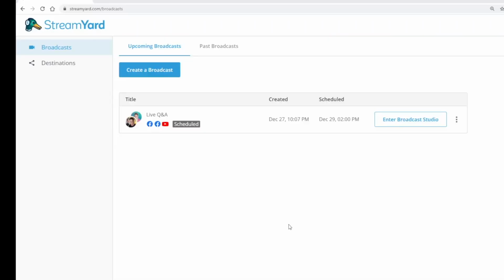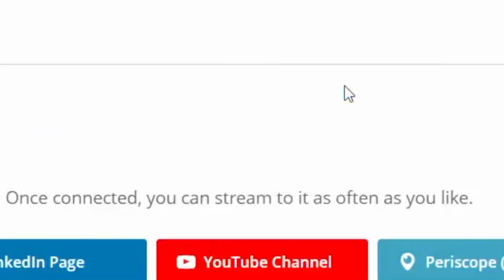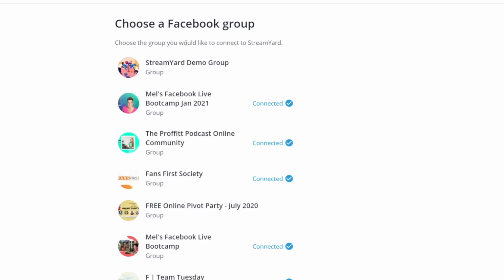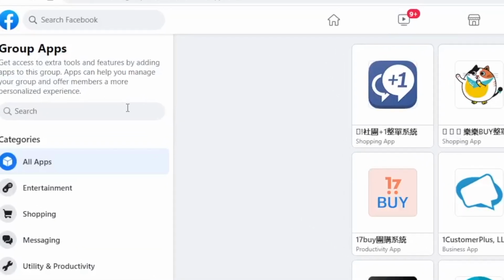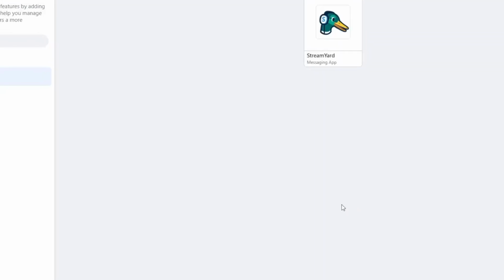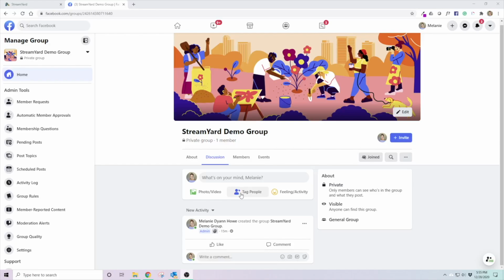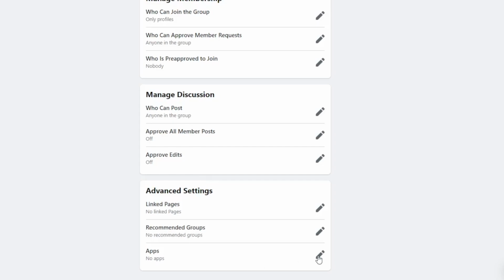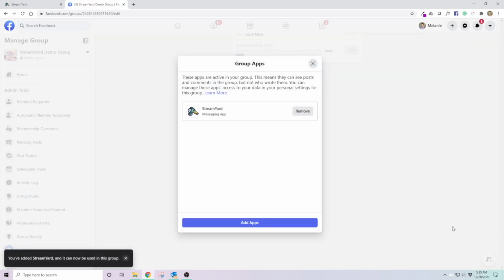How to Live Stream In A Facebook Group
Learn how to live stream to Facebook Groups with StreamYard.

In this video, you will learn how to live stream in a Facebook Group, how to add guests to your Facebook live stream and more to create professional live streams.

Learn more about how to live stream in a Facebook Group